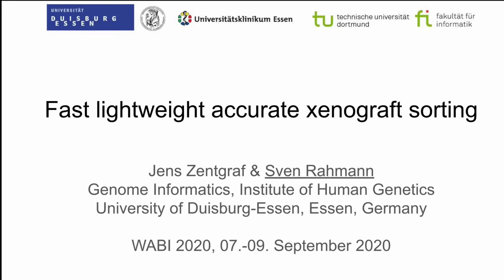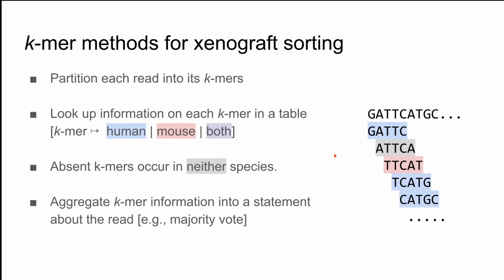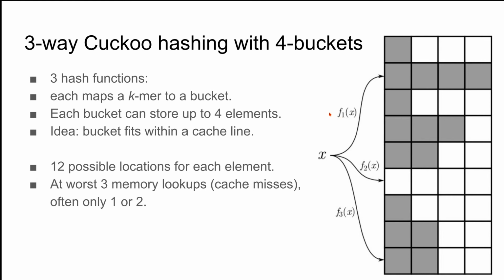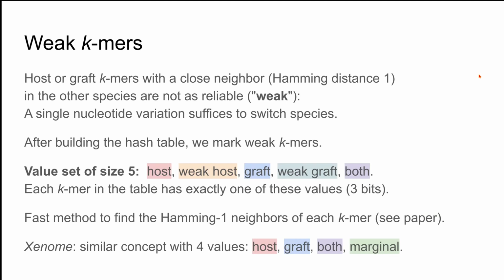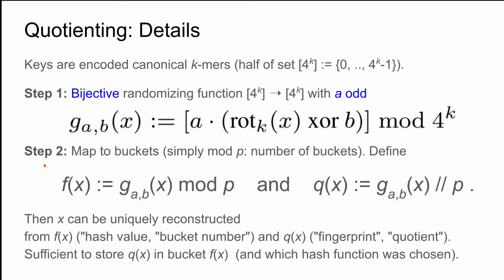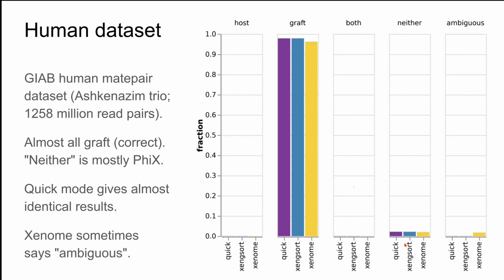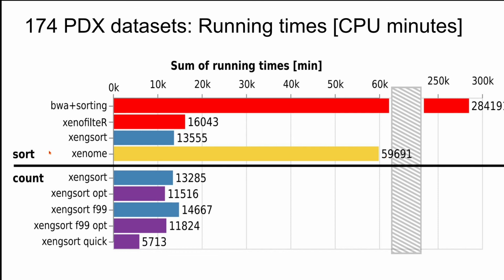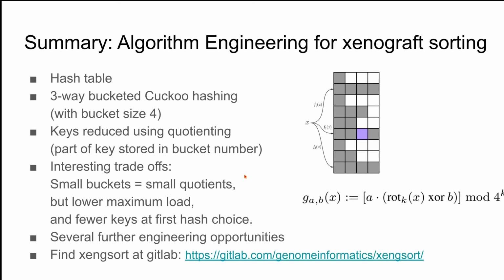Fast lightweight accurate xenograft sorting (WABI 2020)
Our talk for WABI 2020 about xenograft sorting, using Cuckoo hashing with bucketing and multiple hash functions, quotienting. A nice example of algorithm engineering with a real impact on bioinformatics sequence analysis.